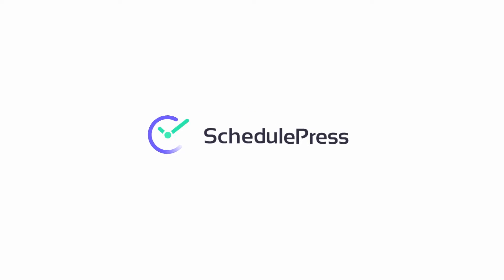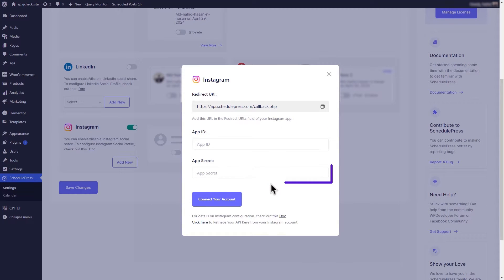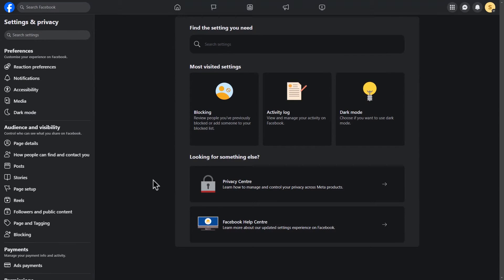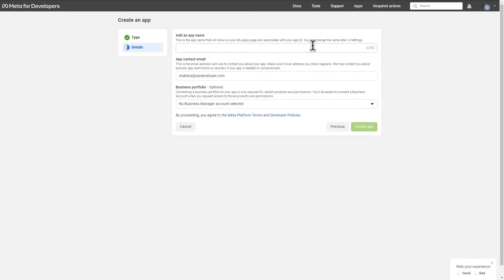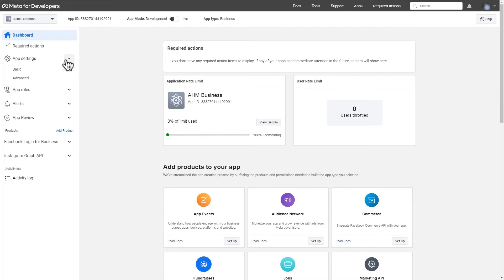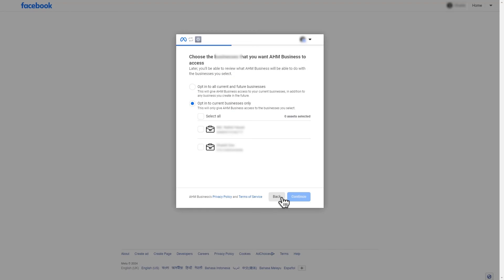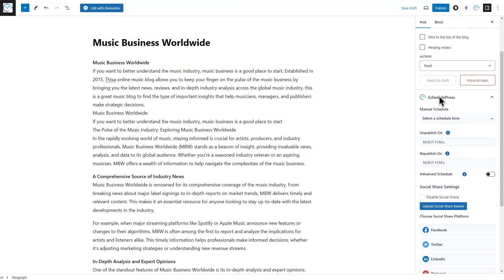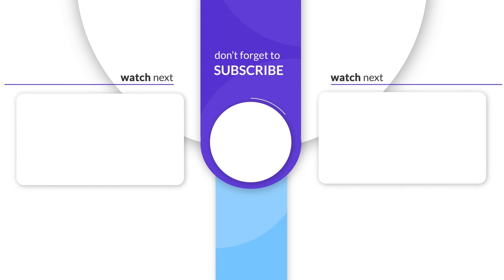How To Automatically Share Scheduled WordPress Posts On Instagram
Want to keep your Instagram feed fresh but need more time for manual posting? This video is for you! We'll show you how to set up SchedulePress to automatically share your scheduled WordPress posts to Instagram, saving you tons of time!

This tutorial takes you through the entire process, from setting up SchedulePress for Instagram to connecting your accounts and scheduling posts. Follow our step-by-step guide and prepare to take your social media marketing to the next level!